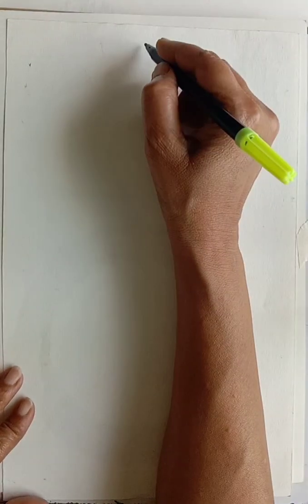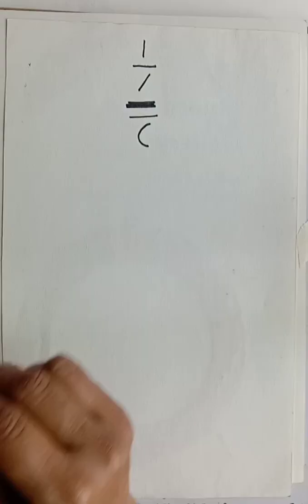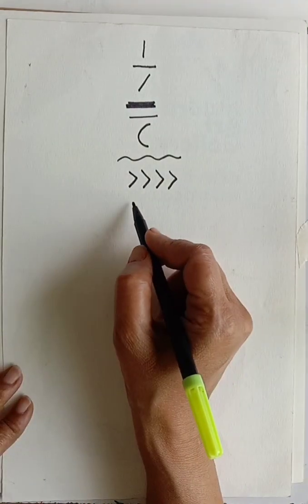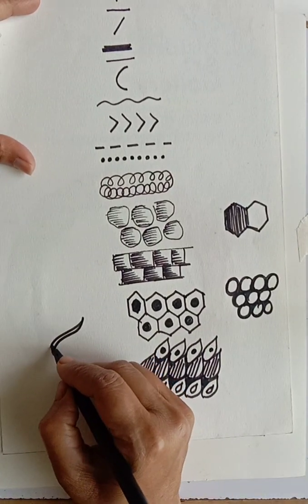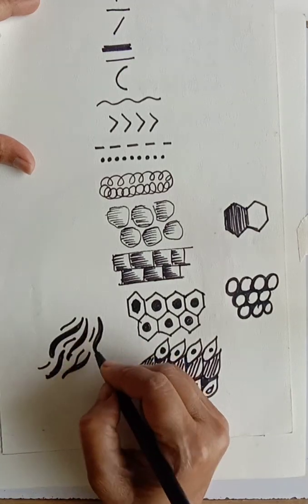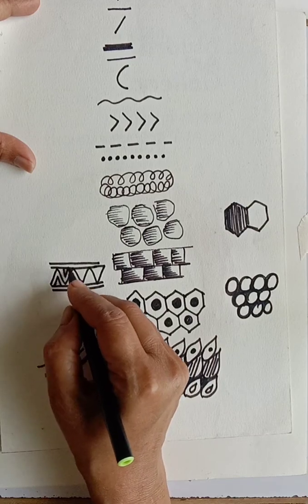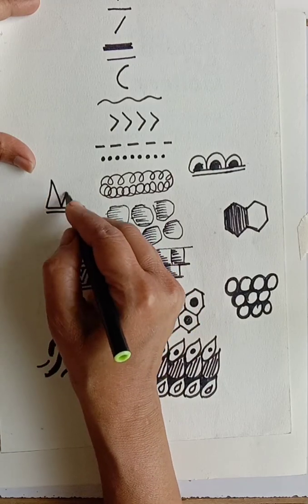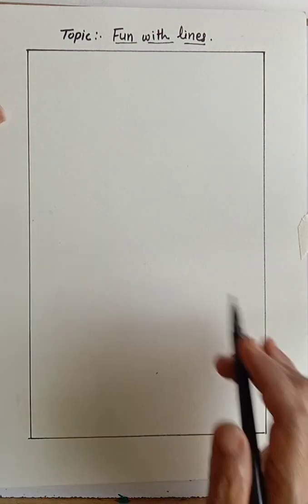Fun with lines (4th:std)